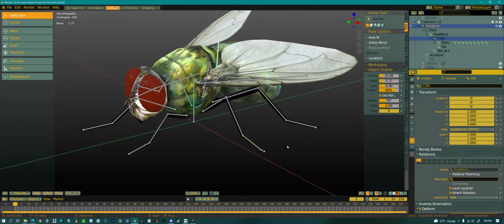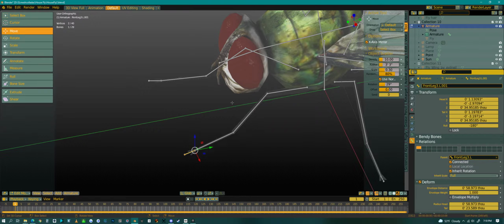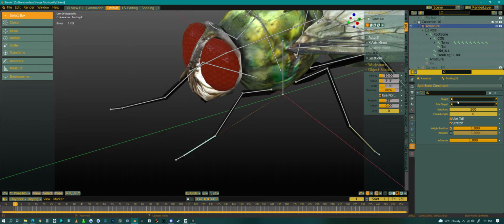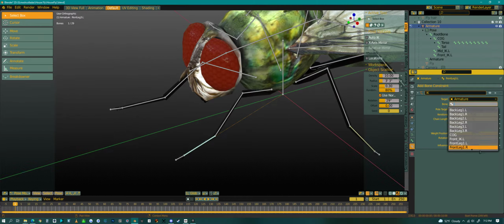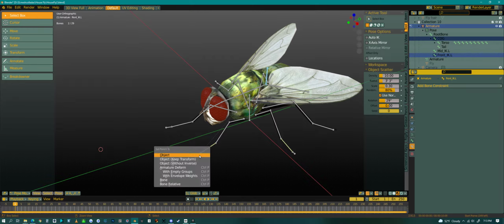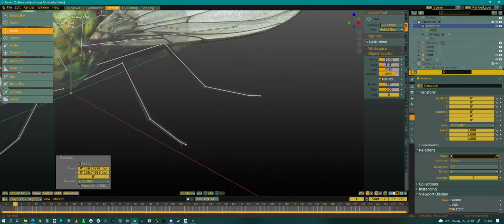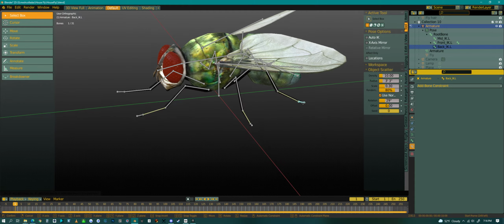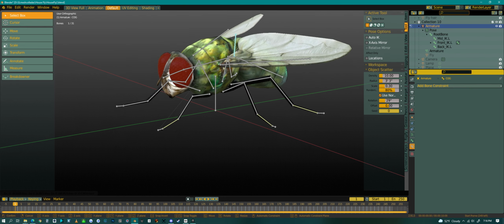How to set up a simple Spider IK in Blender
This is a video on how to create a simple Spider like IK in Blender for your 3D insect, to make it easier to animate.